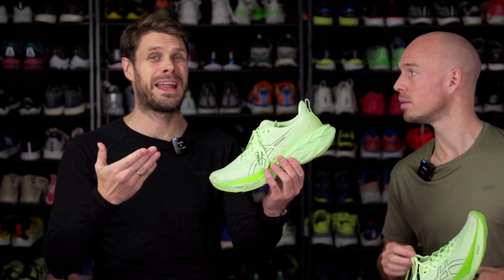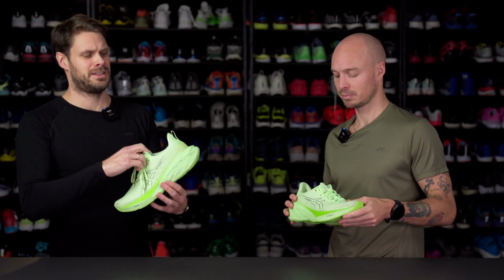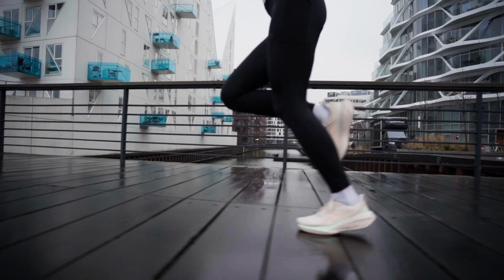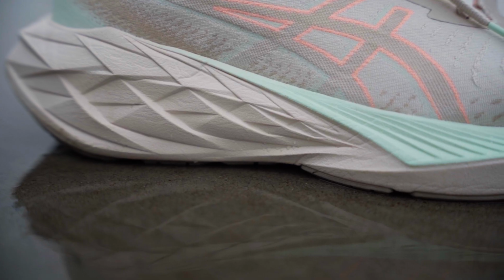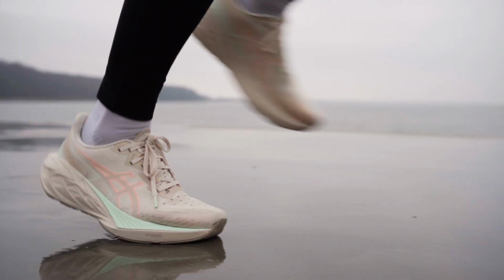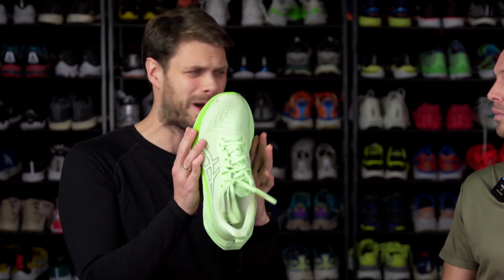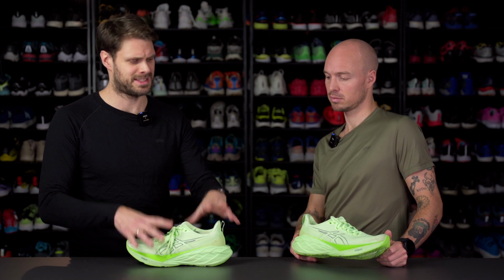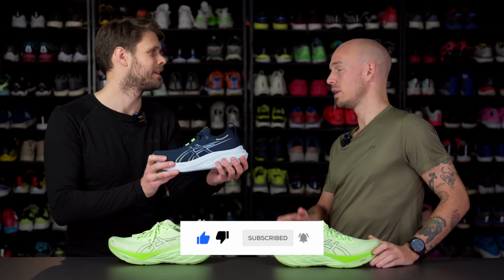Asics Novablast 4 Review - Softer and Better?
Another year and another update to the Asics Novablast. In this review, Jakob and Lars go through the updates and compare the Asics Novablast 4 to the Novablast 3 and the yet-to-be-released Asics GEL-Nimbus 26. Is the Asics Novablast 4 better than its predecessor, or has it been changed into something else?

The Asics Novablast 4 might be the best versatile daily trainer on the market now. If you want a shoe for longer runs, or if you want to have fun with some more tempo sessions, the Novablast 4 is just right. It seems to be winning more and more best shoes of the year awards. Do you think the Asics Novablast 4 will do it again, and be the best running shoe of 2024?